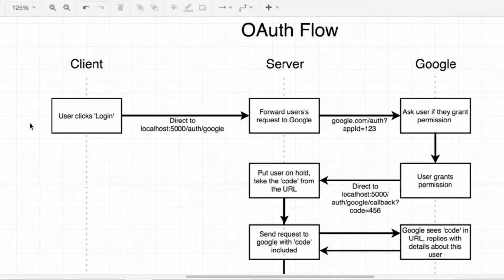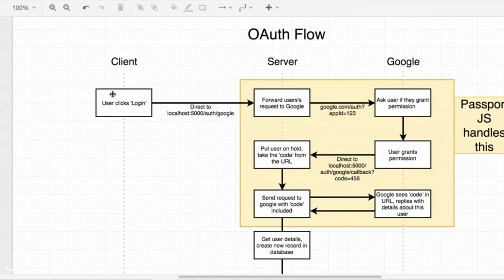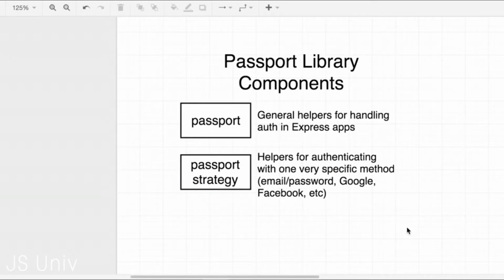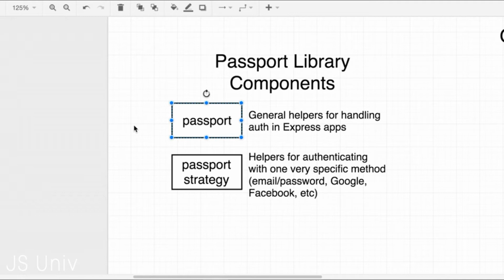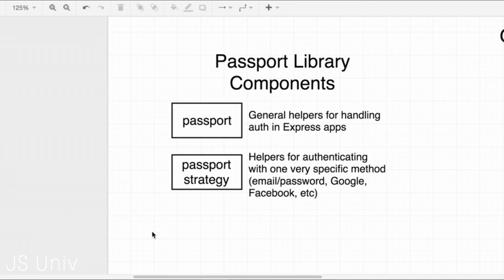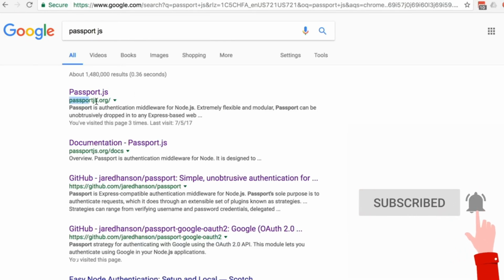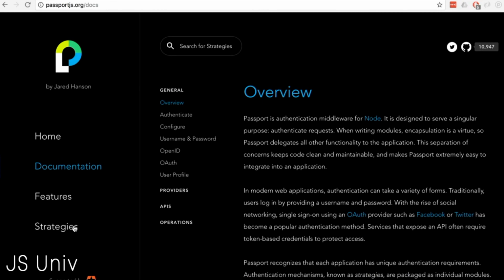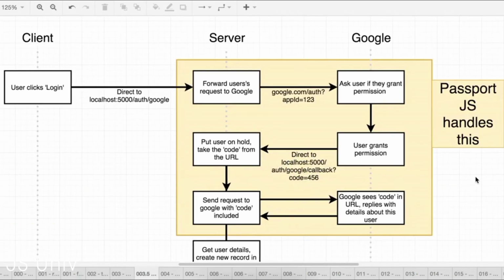Node.js with Passport.js Authentication | Server side Architecture | MERN Stack | JSUniv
Because authentication and authorization in this situation are similar, Passport provides a means to accommodate both. Authorization is performed by calling passport. authorize() .
If authorization is granted, the result provided by the strategy's verify callback will be assigned to req.account .